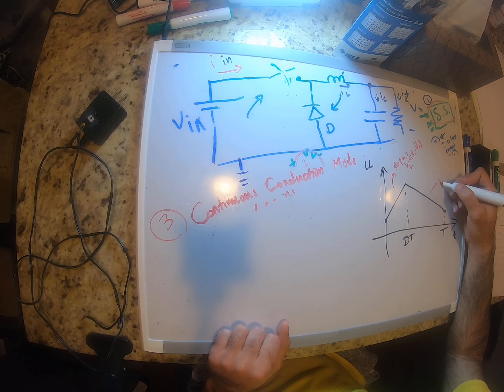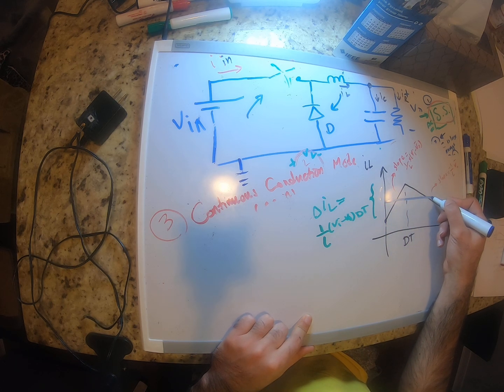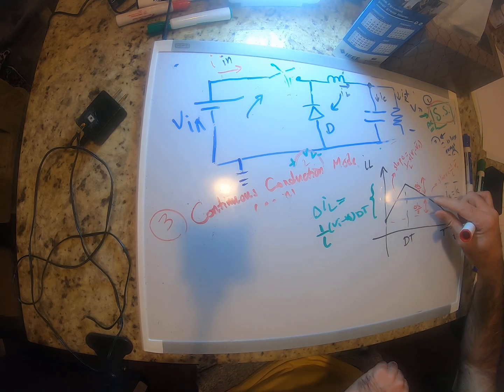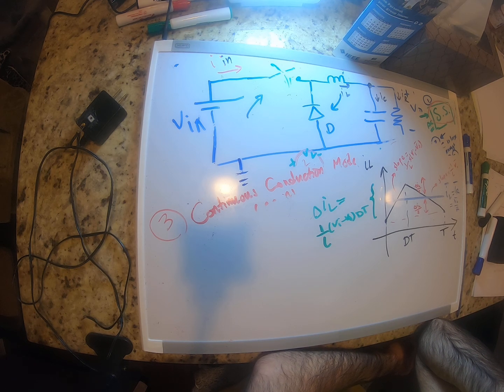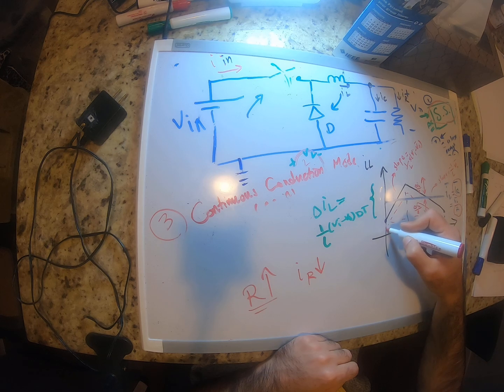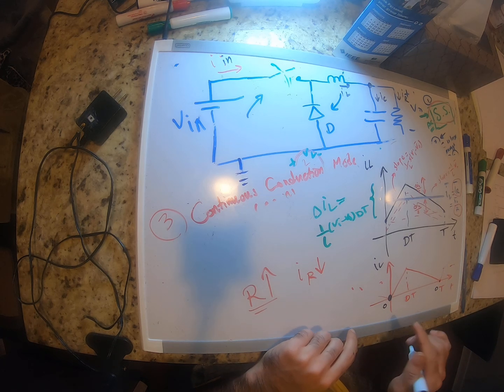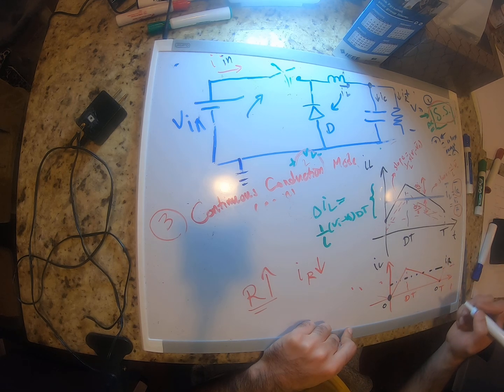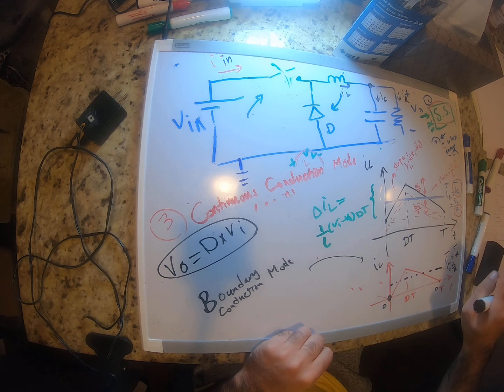ELEX 3130 - Buck Converter - 9